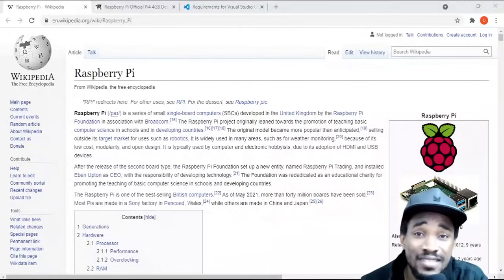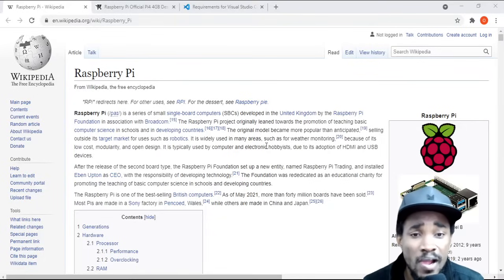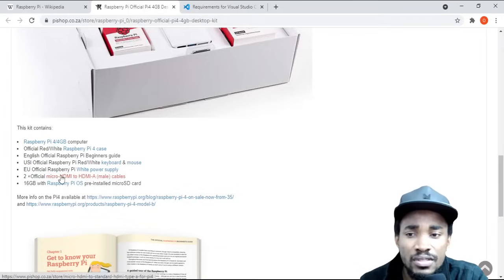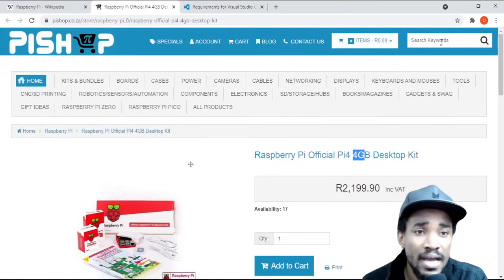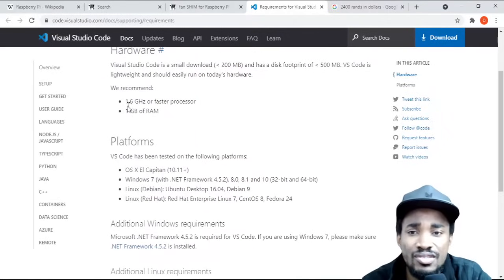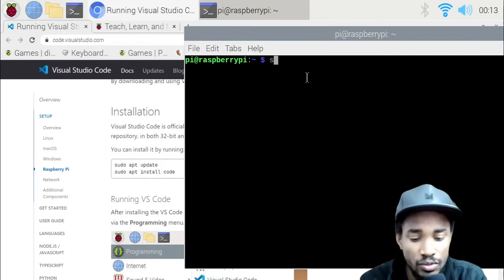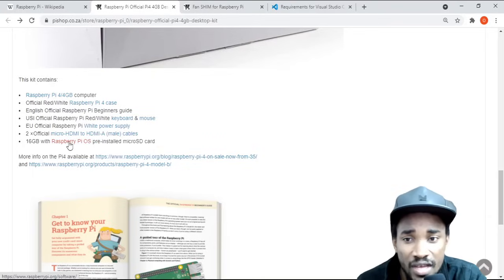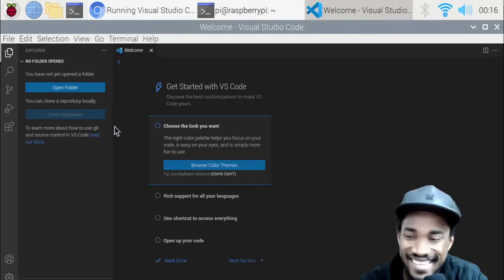Low Cost Computer for Software Development | Raspberry Pi | Cheap Computer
This video covers information on how you can get a low cost computer such as a Raspberry PI to begin your software development journey.

The Raspberry Pi is a tiny and affordable computer that you can use to learn programming through fun, practical projects.